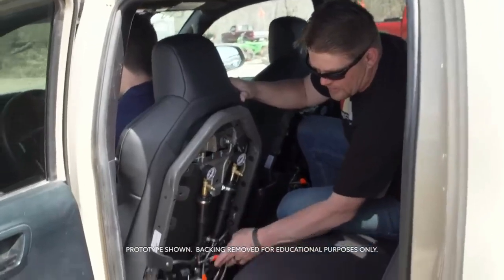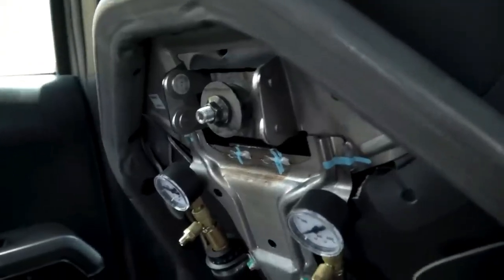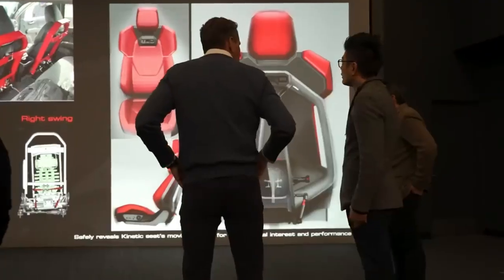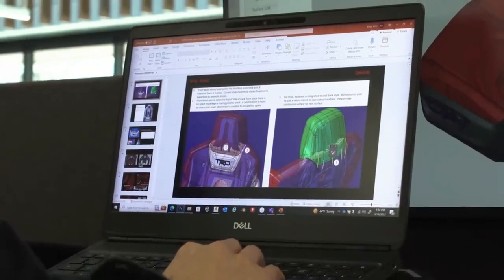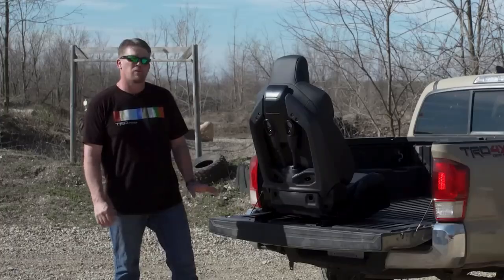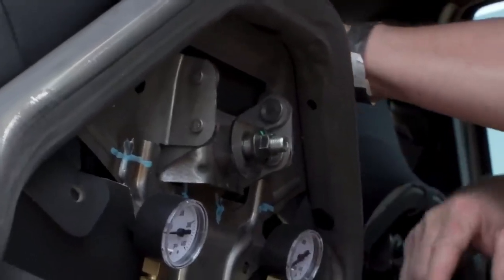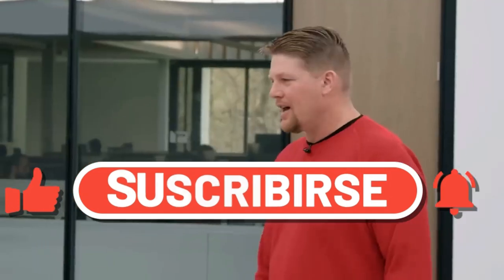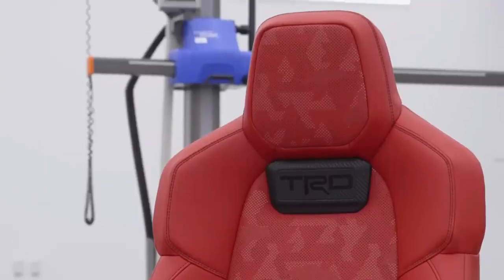First-of-its-kind IsoDynamic Performance Seat | Toyota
Debuting exclusively on the all-new 2024 Toyota Tacoma TRD Pro is a segment-first IsoDynamic Performance Seat. The seat helps provide a smooth, confidence-inspiring ride for those in the driver and front passenger seats. The goal of this patent-pending feature is to stabilize the driver’s field of vision to improve focus, comfort, and reduce fatigue while on rugged trails.